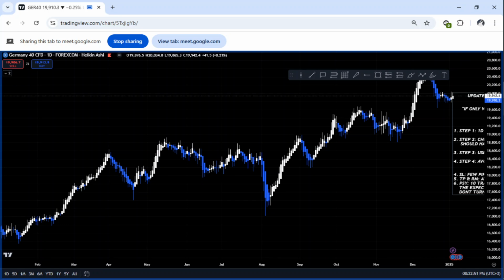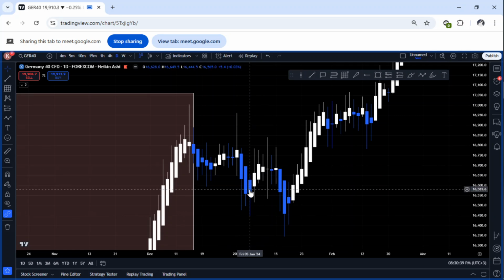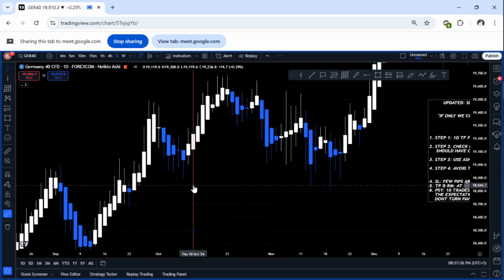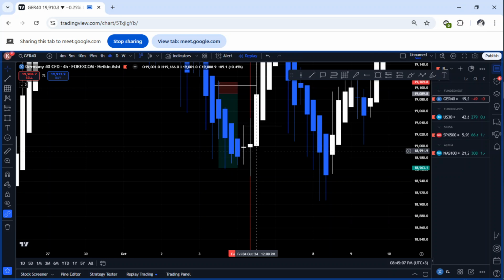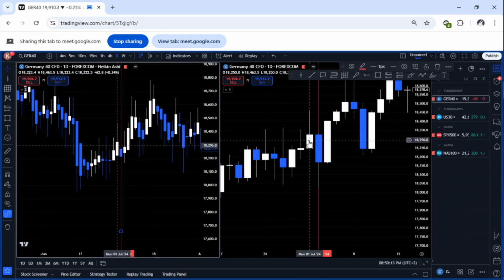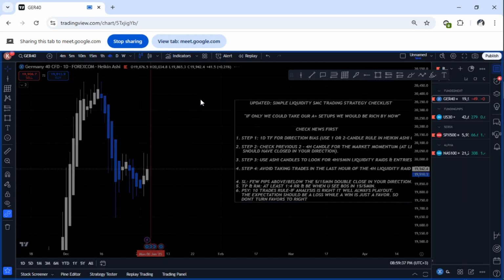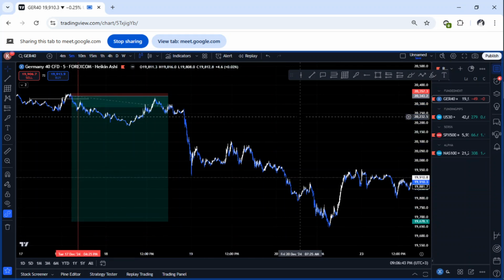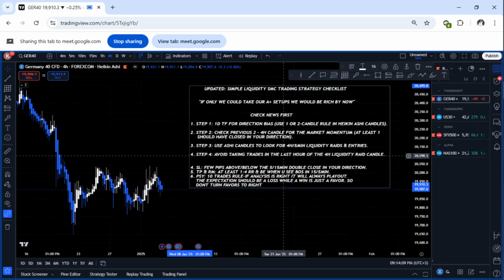VERY HIGH WINRATE ENTRY & TOP DOWN ANALYSIS & MARKET STRUCTURE (MUST WATCH FULL GUIDE)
VERY SIMPLE HIGH WINRATE SMC ENTRY & TOP DOWN ANALYSIS & MARKET STRUCTURE (MUST WATCH)